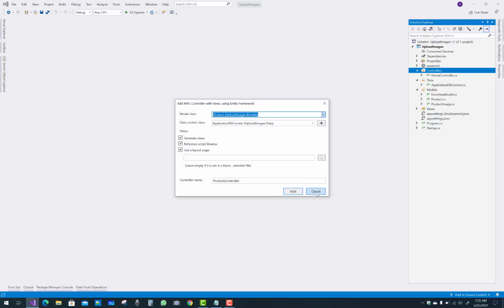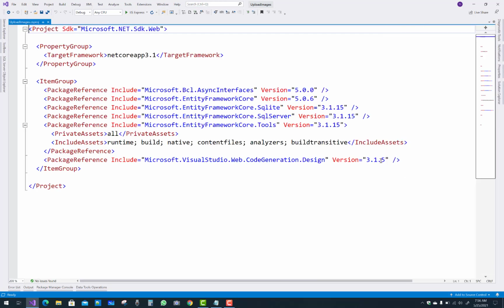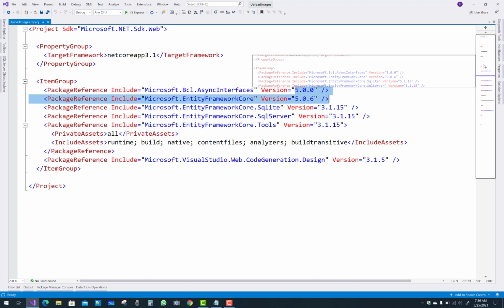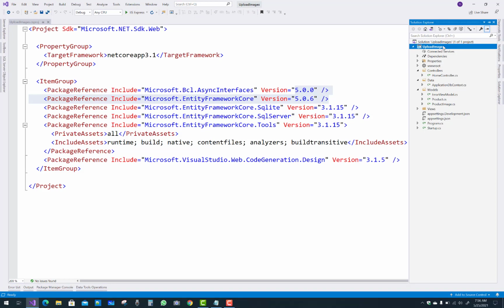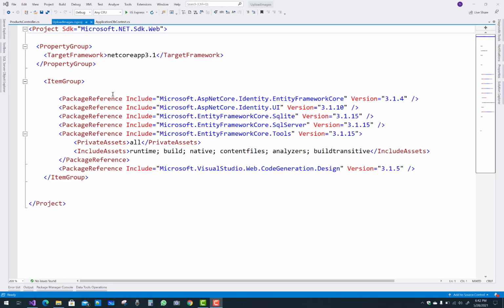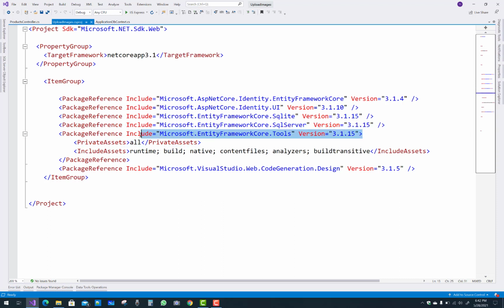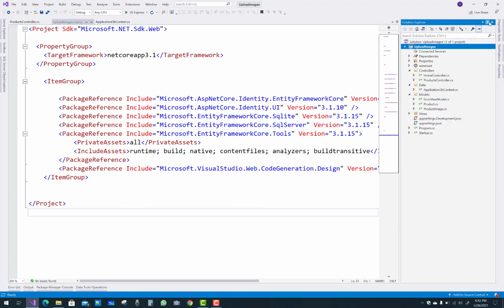Fix: IRelationalTypeMappingSource service this is not a service defined by EF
IRelationalTypeMappingSource service this is not a service defined by EF, Just replace the package with the older version.